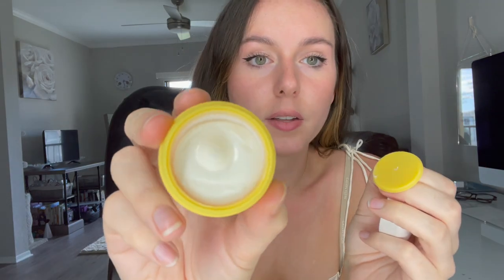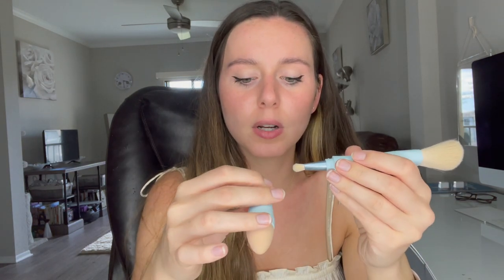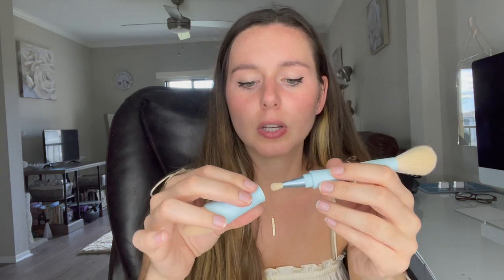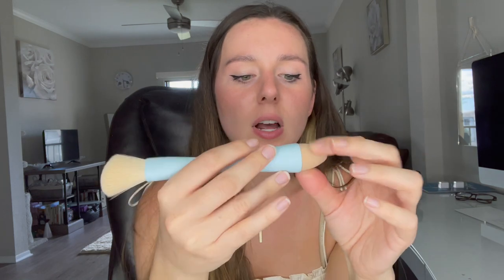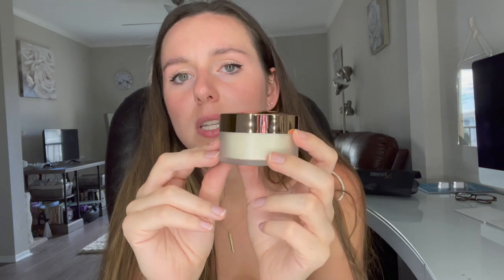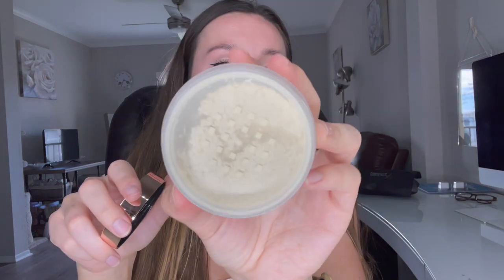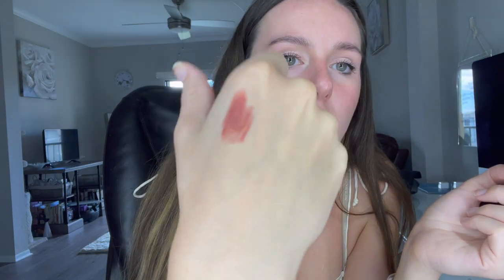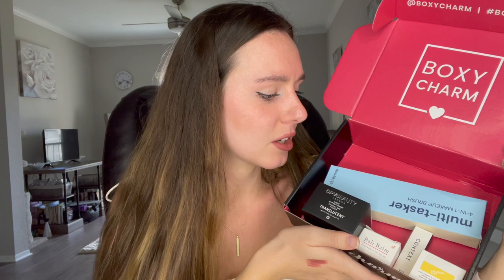BOXYCHARM FEBRUARY 2022 BASE BOX UNBOXING | PAID BOX | Beauty Subscription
I use the Drop App to save money while online shopping.  Use my code "43rnp" to get $5 when you join! You can rack up point to cash out for gift cards!

*Some of the above links are affiliate links, and I may make a small commission if you shop through them, which I really appreciate as it really helps support my channel. (: